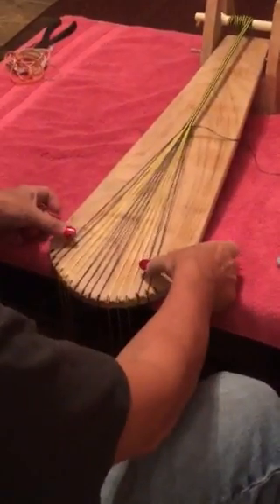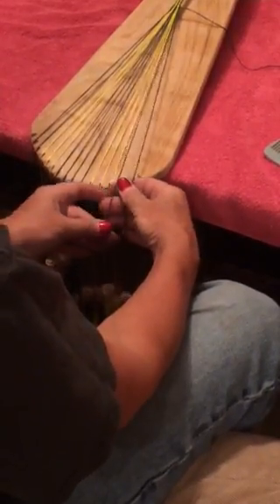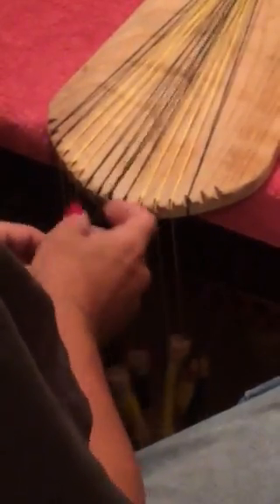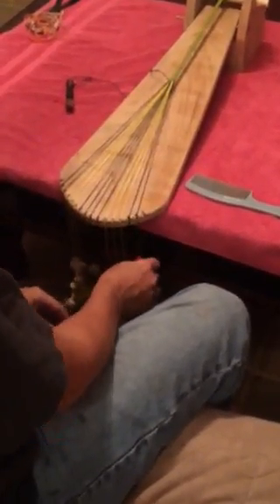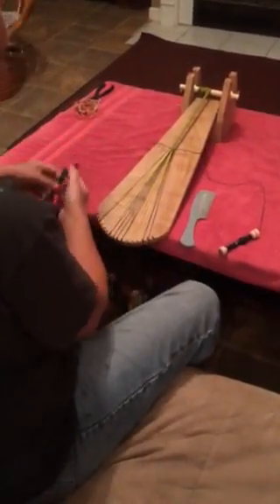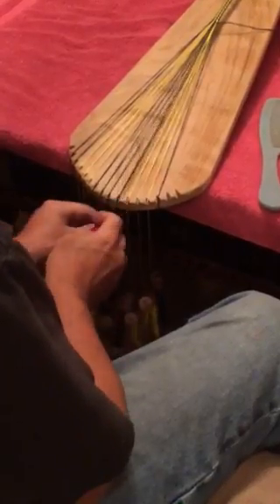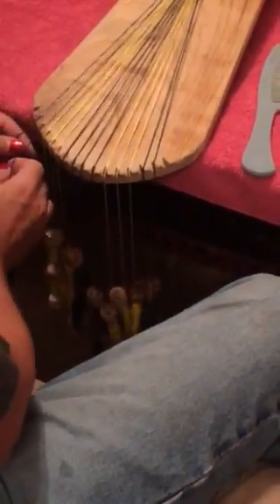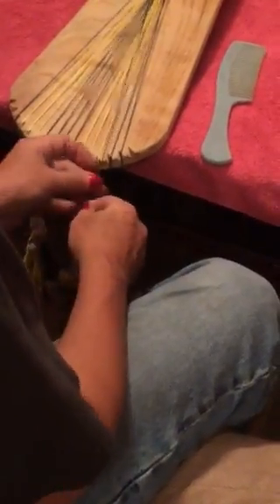How to weave with a Viking Flat Braid Loom